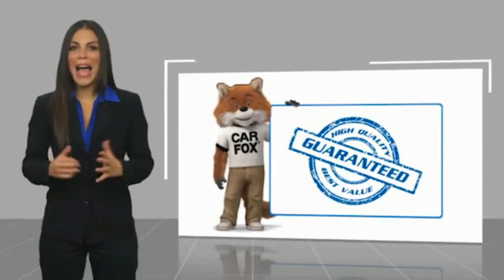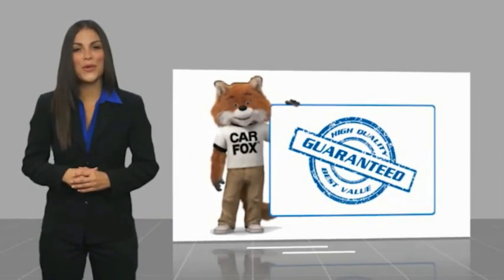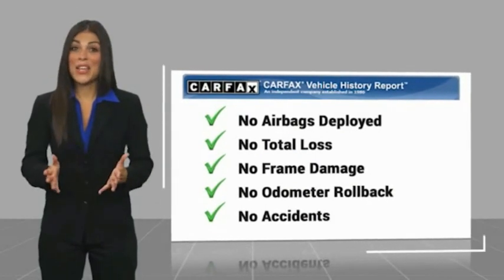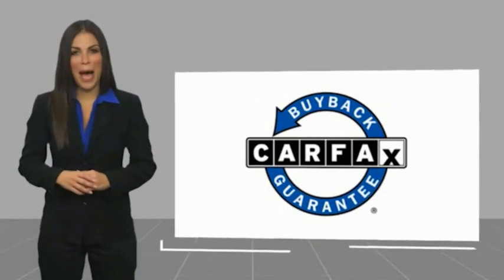2016 INFINITI QX60 Base FOR SALE in Seaside, CA U29449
Stop in today for a test drive of this U 2016 INFINITI QX60

Cardinale GMC
2 Heitzinger Plaza

Want us to come to you? No problem! In case we missed a picture or a detail you would like to see of this 2016 QX60, we are happy to send you A PERSONAL VIDEO walking around the vehicle focusing on the closest details that are important to you. We can send it directly to you via text or email. We look forward to hearing from you! Recent Arrival! Clean CARFAX. RARE HARD TO FIND. HURRY!!!, CLEAN CARFAX, RED TAG SALE!! HURRY. , LEASED VEHICLE, SERVICED REGULARY, BLUETOOTH, LEATHER, Backup Camera, Moonroof. Odometer is 1510 miles below market average! Majestic White 2016 INFINITI QX60 FWD Sport-Tuned CVT 3.5L V6 21/27 City/Highway MPG Awards: 2016 IIHS Top Safety Pick We develop outstanding relationships where EVERYBODY wins! Vehicle price and availability are subject to change without notice.